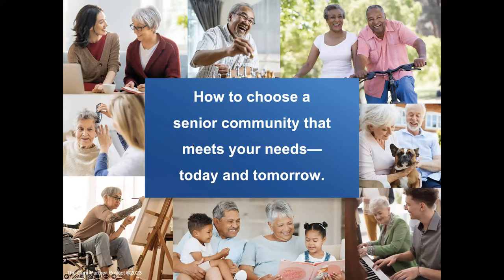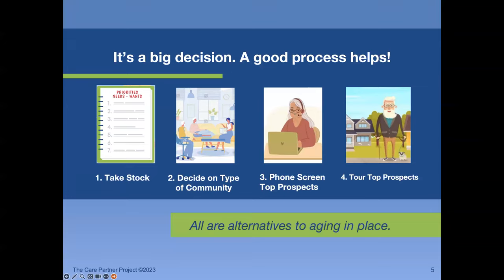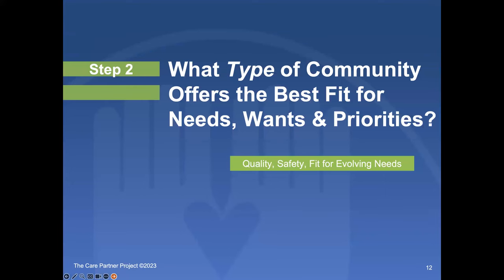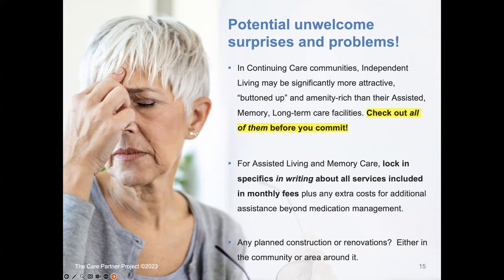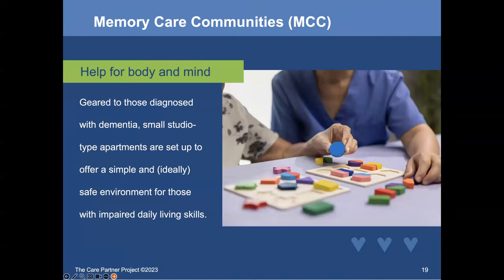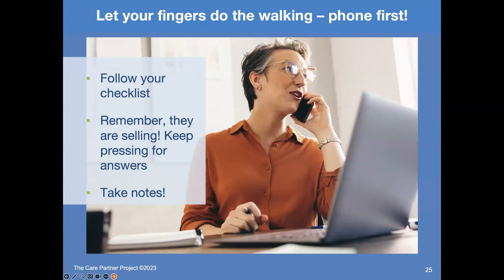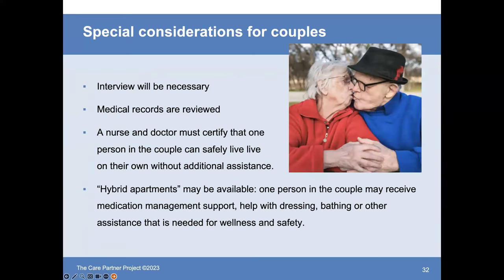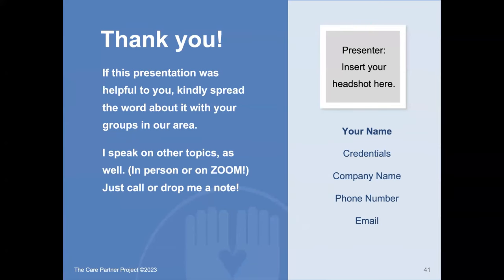How to Choose a Senior Community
This deck is geared to those who are considering a move to a senior community and others who may be helping a loved one make such a decision. It runs about 60 minutes and focuses on a 4-step process for identifying needs, wishes and priorities and finding a good match. We empahsize and explain the questions and cues that help inform choices based on quality, safety and fit for evolving needs -- an inevitable "fact of life" as we age.